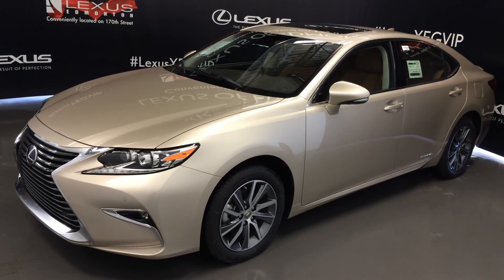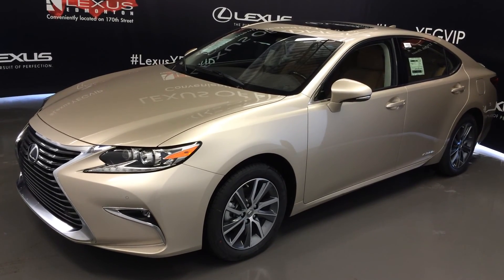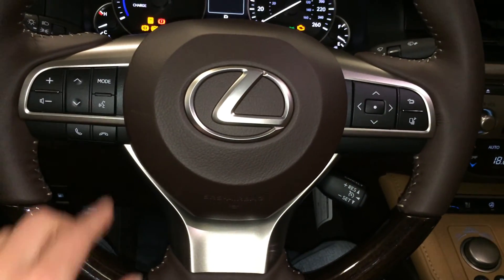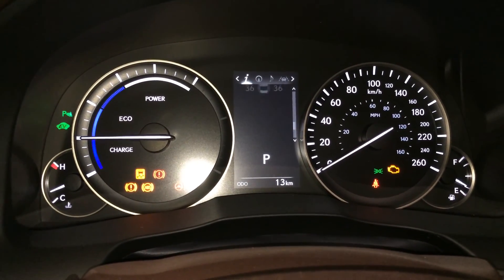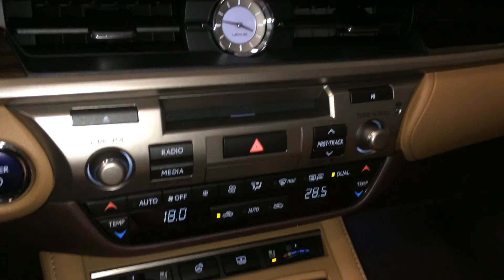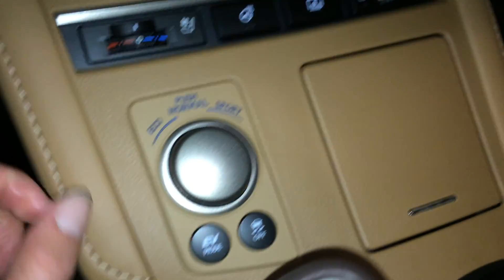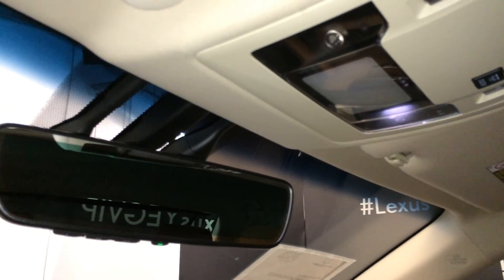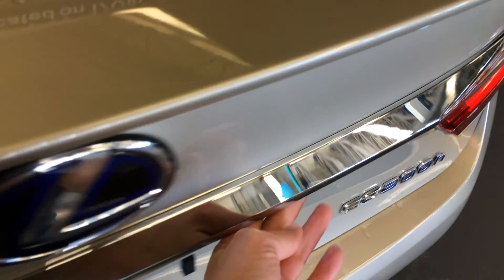2016 Tan Lexus ES 300h Touring Walkaround Review | South Edmonton Alberta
This is a  2016 Lexus ES 300h 4dr Sdn with CVT Transmission transmission Tan[04U7,Satin Cashmere Metallic] color and Flaxen interior color.  This video is recorded and uploaded by cDemo Mobile Inspector

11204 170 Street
Edmonton, Alberta
T5S 2X1